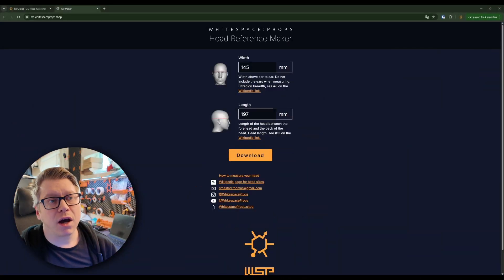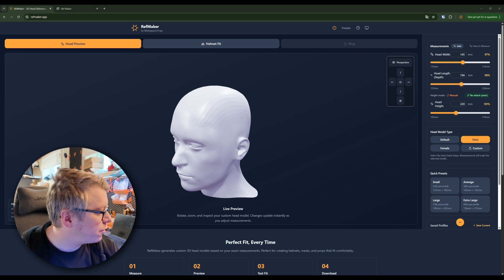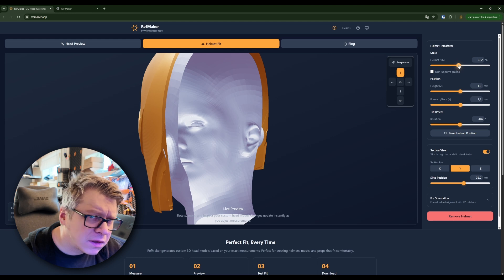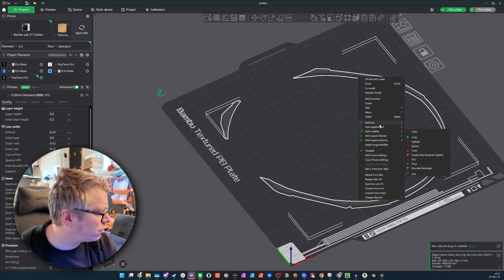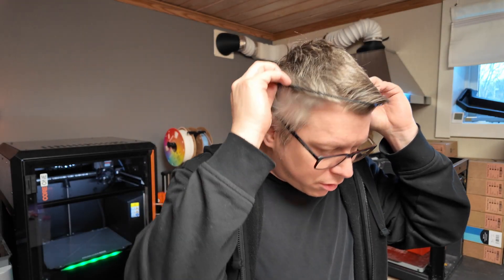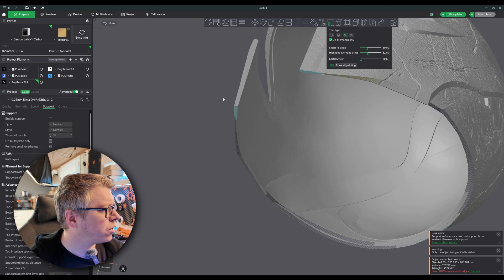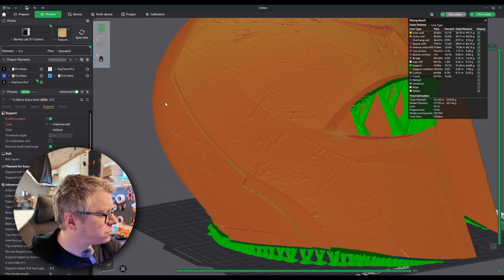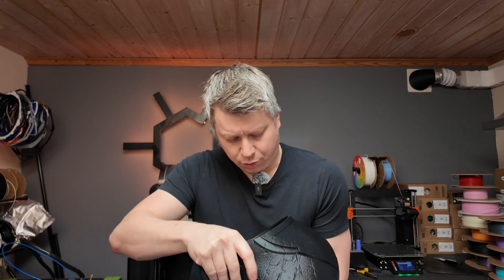I Made a Tool to Size 3D Printed Helmets (Finally)!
Ever printed a helmet thinking it would fit, then realized it was way off once it came off the bed? Same here. That is exactly why I built a small web tool to make helmet sizing less of a gamble: refmaker.app. The goal is to get you to a real, usable scale before you burn a bunch of time and filament on a full print that ends up too small or comically huge.

The flow is pretty straightforward. You start by setting up a head mesh in the app. You can use the built in head and switch between male, female, or default, then adjust it by typing in your own head measurements so the mesh matches you. If you already have your own head scan or mesh, you can upload that instead, and the tool assumes it is already the correct size. Once your head is ready, you upload the helmet you want to print and line it up in the browser. You can translate and rotate it until the fit looks right, and use sectioned views to slice through the meshes so you can actually see inside and check for intersections or tight spots.

When everything looks good on screen, you can jump into Ring mode to do a real world sanity check. It lets you generate thin slices of the helmet that are quick to print as test pieces, so you can confirm the size and shape before committing to the full helmet. In this video I use the tool end to end to size a Magneto helmet from yosh__studios, print it, and try it on to see how accurate the process is. If you are into cosplay helmets, masks, or any big wearable prints, hopefully this saves you a bunch of trial and error.